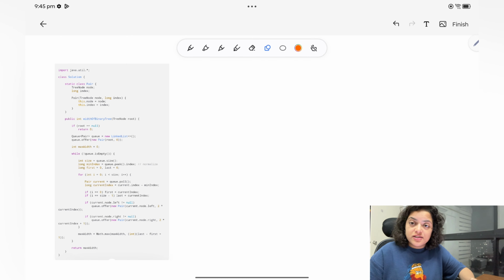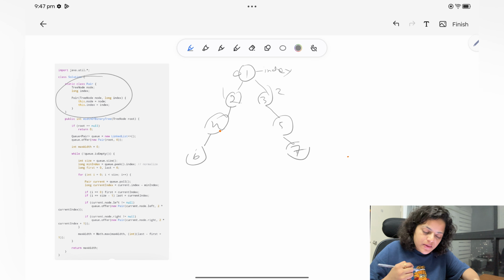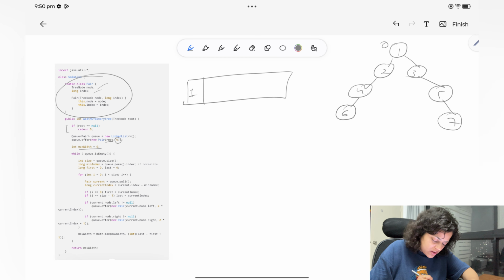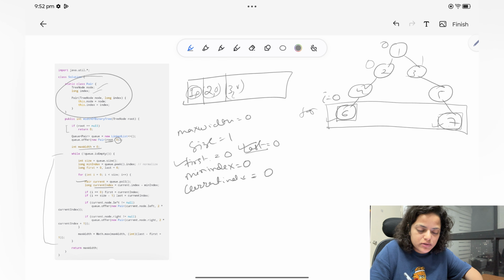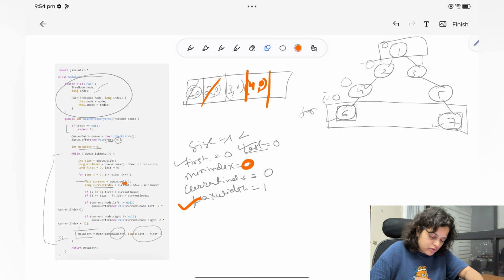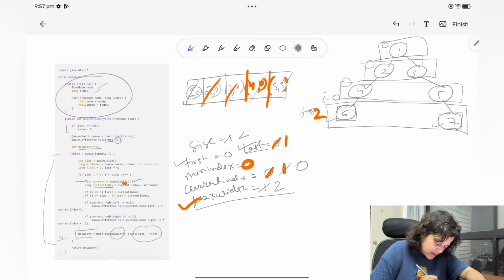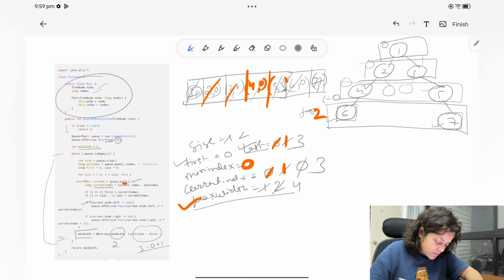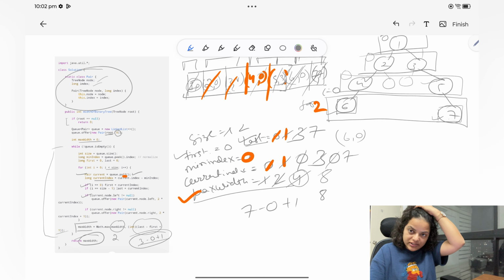15. Maximum Width of a Binary Tree | Java Solution | Level Order Traversal | DSA